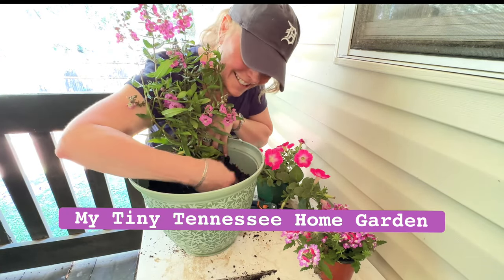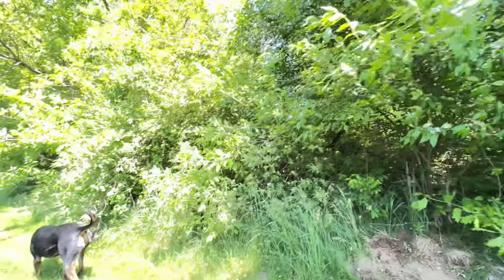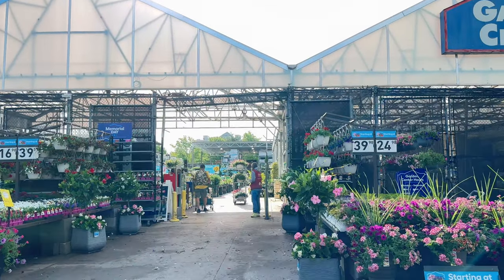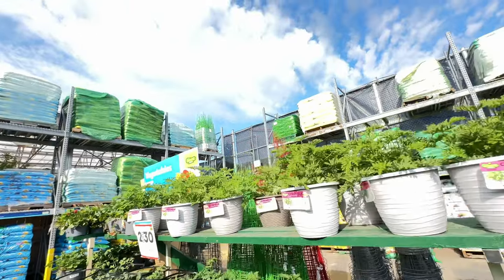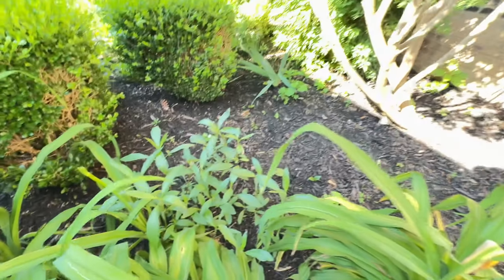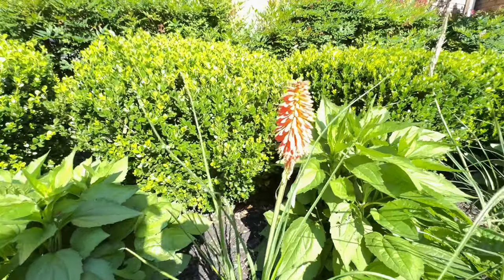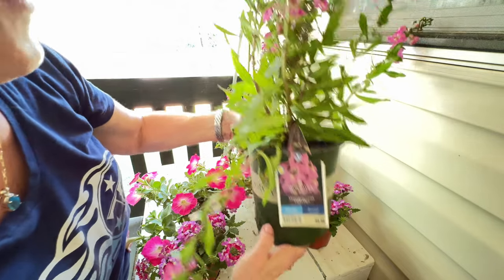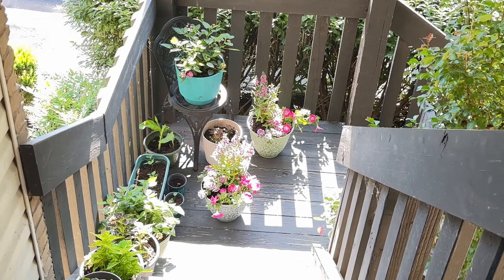May garden review SUCCESS, Michigan trip, planting 2 more flower containers! 5/25/2024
May garden review SUCESSES, Michigan trip, planting 2 more flower containers! 5/25/2024

Kissing Rotts is my side hustle

In today's video:

1.  Road trip to Michigan to visit my family and friends.  I visited the Almont Country Smokehouse with my longtime girlfriend Susan, as well as quite a few garden nurseries.  And of course, I brought more flowers back to Nashville, Tennessee!  I grabbed some petunias, verbenas, and local honey (only after realizing my old home's owners sells their own honey! I know where I'm going next time!).

I finally got to tour Sue and Tony's gardens, focusing here on what they've been planting in their back tree line.  Sue showed off her beautiful container flowers, which I'm excited to see how big and busy and tall they get.  In the tree line, they've got iris, daffodils, purple hearts, and big honeysuckle shrubs.  Their plants are young and should look great next year, but the irises are ready to bloom now!

My mom treated me to a delicious Sicilian restaurant (whose name I forgot).  Susan help me if you read this!  I had the chicken lemon piccata which was delectable and we shared a fried calamari appetizer (loved this so much we talked about for many days following!).

2.   May garden review SUCCESSES - Nearly every is budding up and I'm thinking by next week many of my flowers will blooming ... salvias, ombre coneflowers, and hostas.  I'm so excited (I think you can hear it in my voice!) as I look at the everything here with you up close for the first time!

3. Planting 2 more flower containers - In Michigan, I bought a pair of Veranda Rose Morn Petunias and Verbena Beats Purple + White.  When I got back to Tennessee, I picked up a pair of Archangel Pink Angelonias to finish the threesome for my two final flower pots.  The combination looks gorgeous together and I'M SMITTEN with them!  To close out the video, I rearrange my flower containers on the porch and admire their beauty!